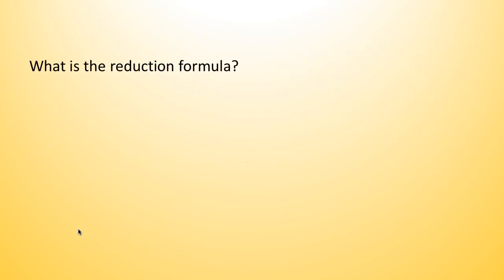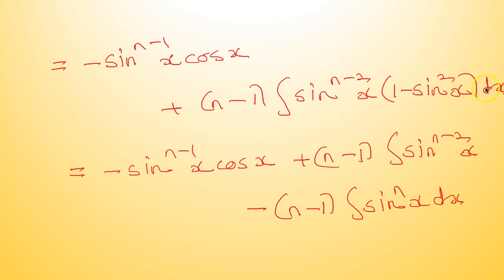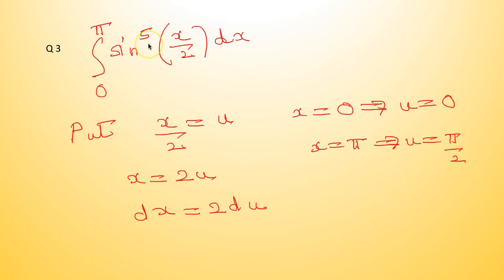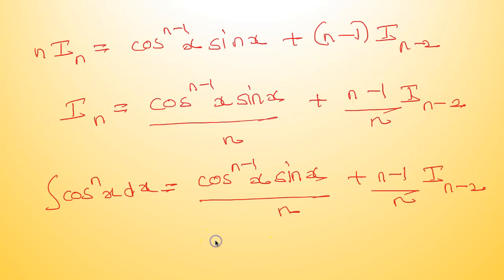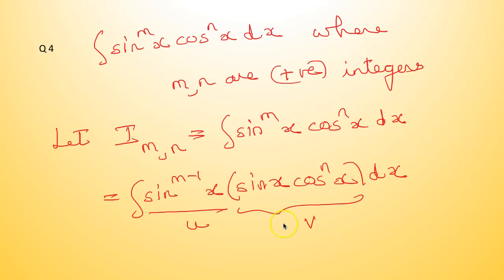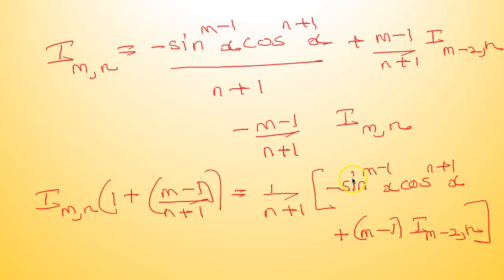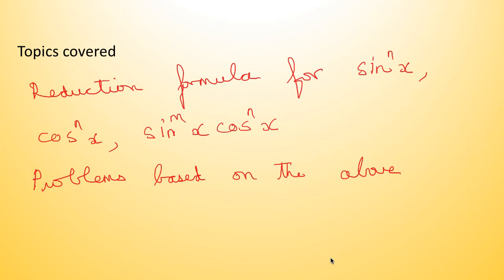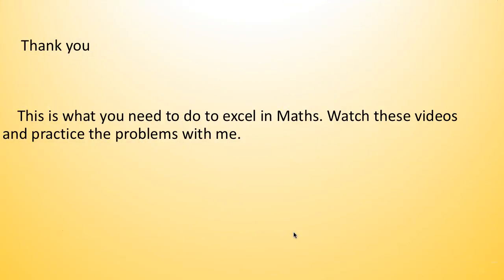REDUCTION FORMULA FOR INTEGRALS VIDEO/ENGINEERING MATHS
This video introduces reduction formula, a very powerful method to find integrals of higher powers of sine and cosine. We also deduce the integrals of a product of powers of sine, cosine and the algebraic function.
This is useful for students of engineering maths and also students studying maths at the graduate level.
You can register for my online classes for any further help in the subject.